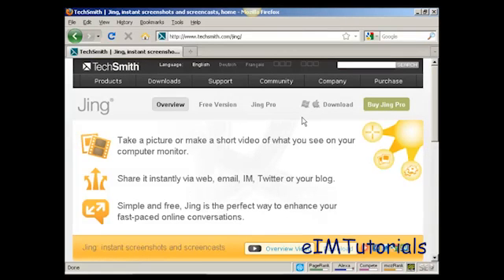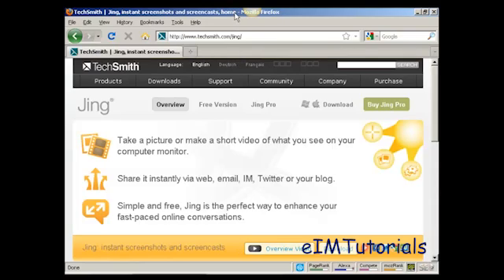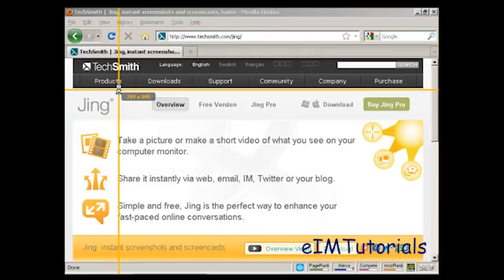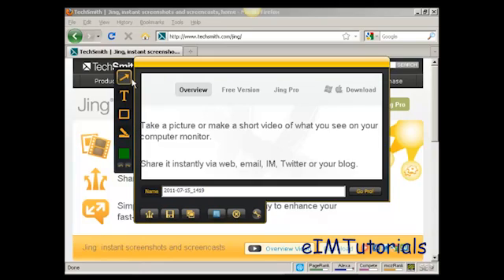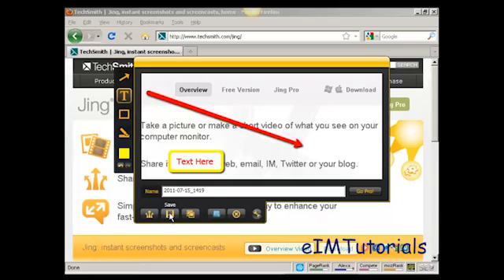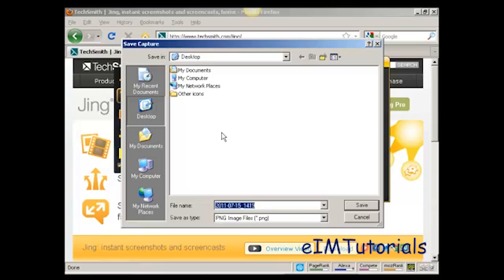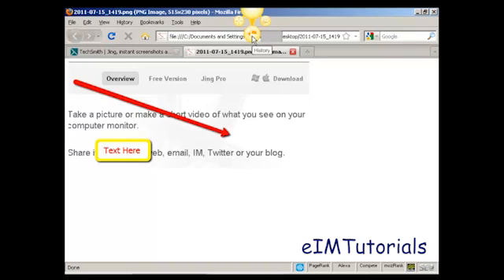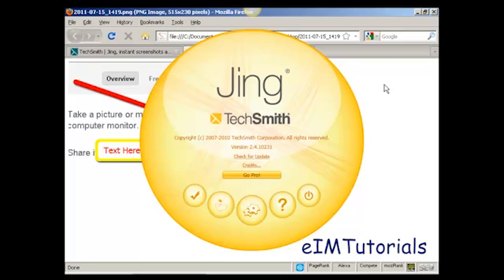eIMTutorials: How to Use Jing to Take Screenshots of any Website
This video tutorial will show you How to Use Jing to Take Screenshots of any Website.